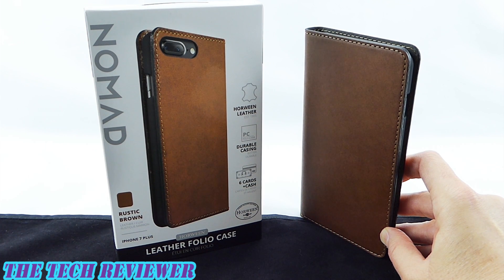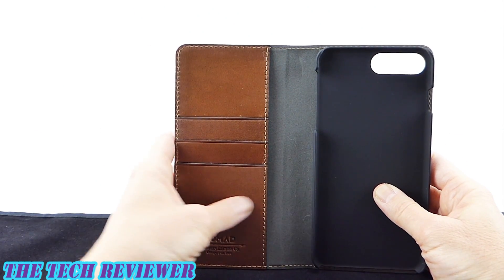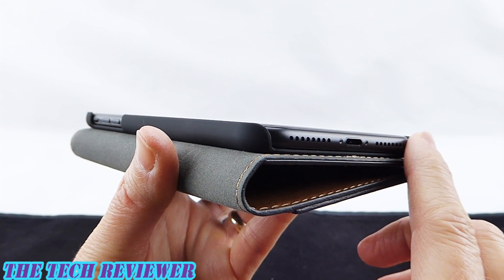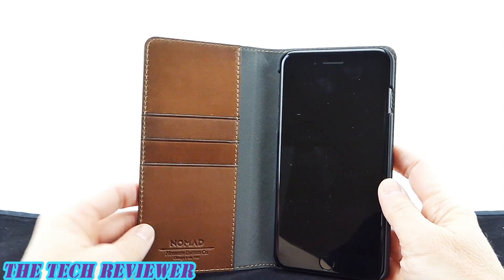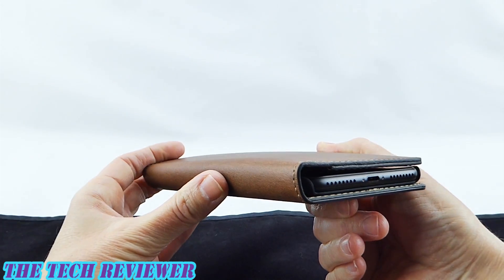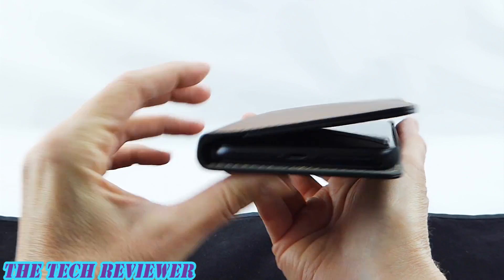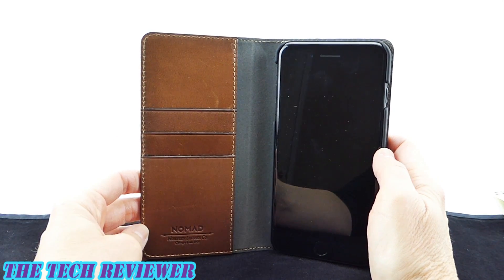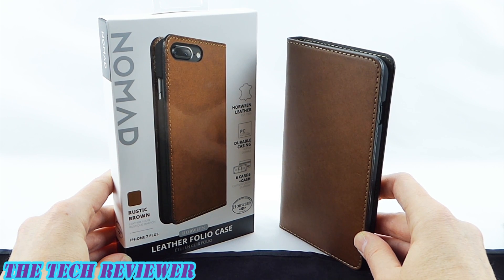Nomad Leather Folio: A Slim, Classy, Premium Leather Wallet Case for iPhone 7 Plus!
Looking for a wallet case for your iPhone 7 Plus, but don’t want something big and bulky?  Like nice quality leather?  Check out the Nomad Leather Folio for iPhone 7 Plus.  This is a very slimline wallet case which has a pretty basic skill set.  It doesn’t have a stand function and it doesn’t have a removable inner phone case. However, in my experience, those features seem to add extra thickness to a wallet case, so by staying simple, the Nomad Folio is able to keep a more streamlined profile.  And as long as the cards carried are limited to 2 or 3, it is able to maintain its slimline profile and close quite well.  It will certainly fit 6 cards and some cash in its three card slots and single slide pocket, but it won’t close very nicely.

Pros:
* Beautiful quality, vegetable tanned leather from the Horween Leather Company, a family owned and operated tannery out of Chicago that has been in the leather business for over 100 years.

* Three card slots and one slide pocket.

* Easy to insert and remove iPhone from the soft touch polycarbonate shell.

* Leather will weather over time and develop a rugged patina.

* Easy access to all iPhone buttons and ports.

* Sufficient coverage for protruding camera, and no issues with flash photography.

Cons:
* Each card slot will accommodate up to two cards, but as noted above, a load of 6 cards + cash will make the cover close with some difficulty.

The Nomad Leather Folio is available directly from Nomad as well as from other retailers.  It has an MSRP of $49.95 and comes in two colors: Rustic Brown (shown in this review) and a Black color, which is not currently available on Nomad’s website but which was available from other retailers at the time of this review.  Many thanks to the kind folks at Nomad for sending me this product to review.